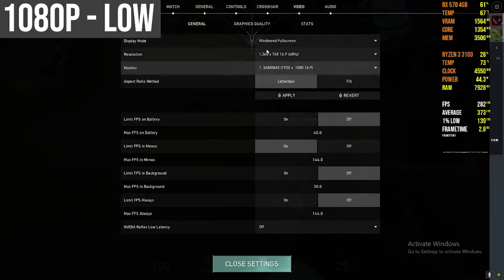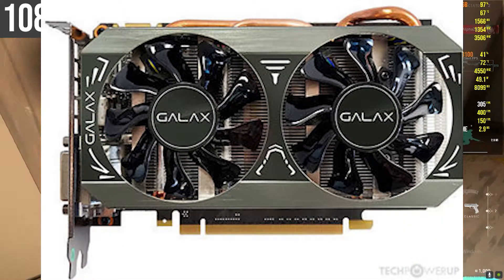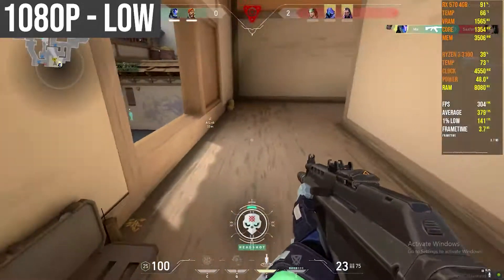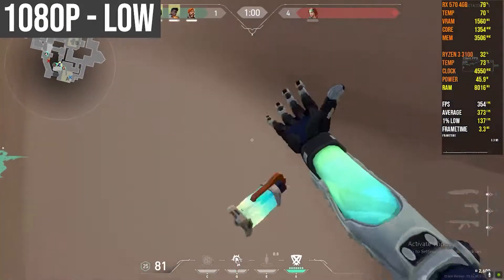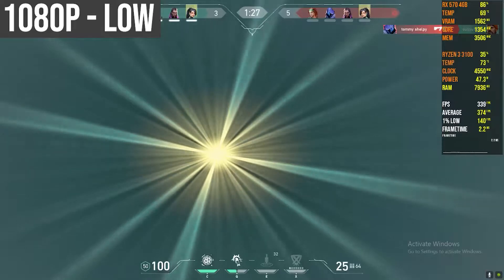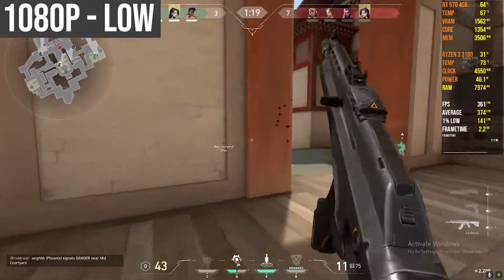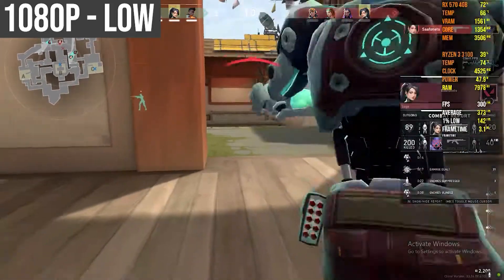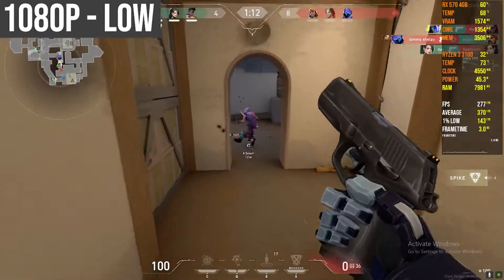GTX 960 | VALORANT - 1080P low - Ryzen 5 5600X Benchmark - 360 fps +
Testing the GTX 960 2GB and the Ryzen 5 5600X on Valorant ACT 2 at 1080P lowest settings

►PC Specs◄

- AMD Ryzen 5 5600X Processor
- GIGABYTE B550M DS3H
- ADATA XPG D60G 16GB 2x8 3600 MHZ
- Nvidia GALAX GTX 960 2GB Graphics card

► Recorderd W/ Nvidia Shadow Play didn't feel any difference without recording